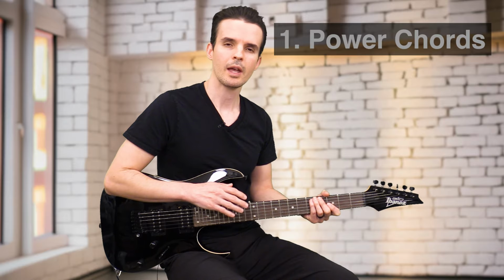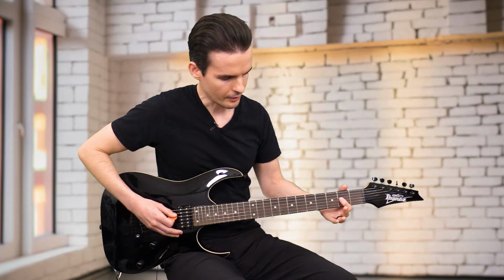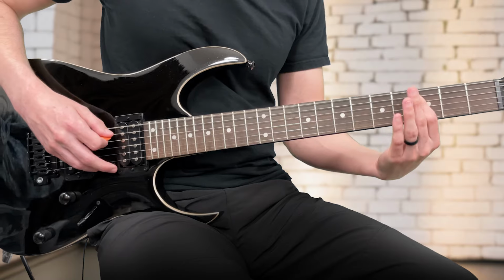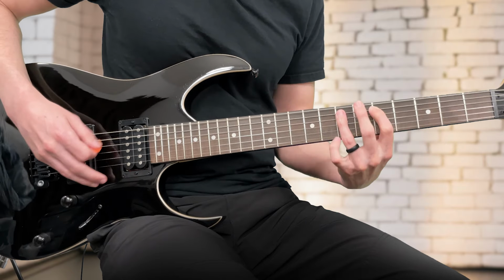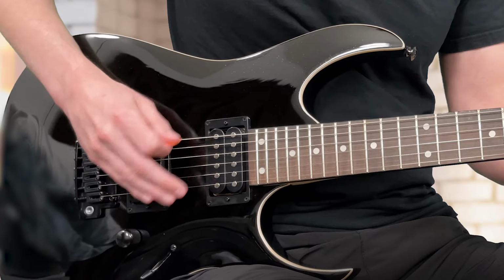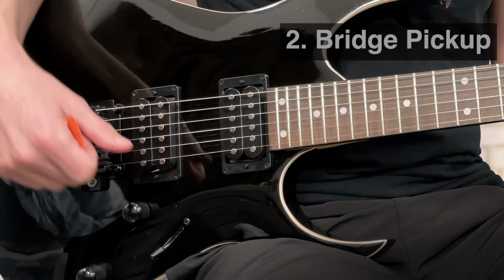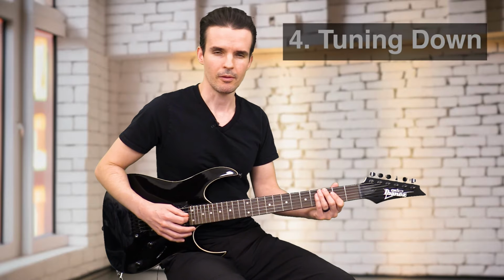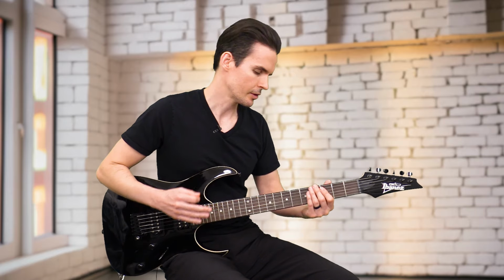Metal Guitar 101 🎸 How to play metal on guitar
This is how to play metal guitar for beginners. This guitar lesson tutorial video covers the basics of ALL types (genres) of metal guitar techniques: 1. Power Chords. 2. Single Notes. 3. Palm Muting. 4. Down Picking and Alternate Picking. This video also covers the basics of metal guitar TONE or how to get a HEAVY sound: 1. Distortion. 2. Bridge Pickup. 3. EQ (turning down mid frequencies). 4. Tuning down (dropped D and other tunings).

I am not yet sponsored by any brands but if you would like to know, I am using a Line 6 Pod Go with an amp simulation of a Marshall amp and Boss metal zone pedal. I am playing an Ibanez Gio guitar. I use Dunlop Tortex .60 mm picks. I use D'Addario XT 9-42 strings. I use GHS Fast Fret. I wear Egnaro silicone wedding bands because they don't make noise on the guitar like steel rings do.

🎸 I also have a playlist of beginner guitar tutorials you can watch here 👇

Maybe these words below helped you find this video?

Metal heavy metal death metal thrash metal guitar guitar lesson guitar lessons guitars how to play guitar learn to play guitar electric guitar guitarincrease increase guitar speed finger dexterity play guitar faster play guitar better guitar practice routine guitar exercise guitar exercises exercises for guitar exercises for playing guitar faster play better guitar play gitar giutar learning guitar beginner intermediate guitar lesson guitar tutorial advanced guitar tutorials playing guitar cover learn any style of guitar guitar chord guitar chords on guitar acoustic guitar electric guitar guitars Metallica guitar metal guitar 101 guitar increase how to play heavy metal on guitar Boss metalzone pedal ibanez tube screamer humbucker for metal bridge pickup for metal tone sound distortion metalcore metal core doom metal numetal 🎸